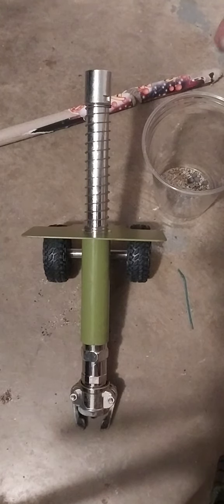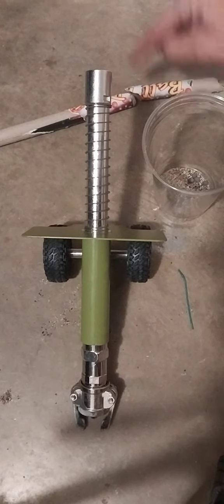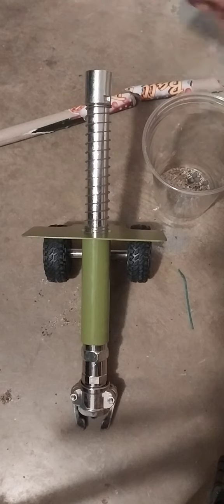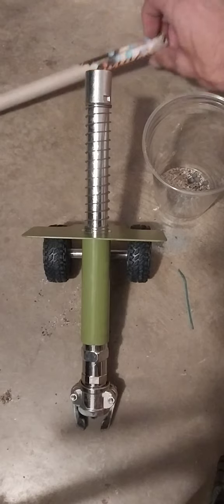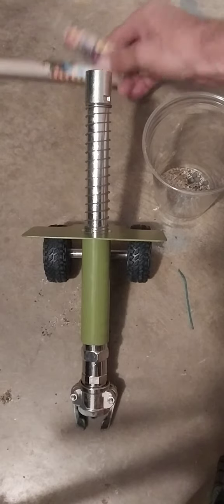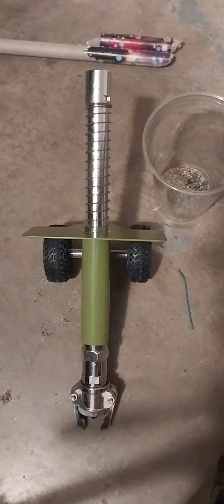Will it Cannon? Roman Candle becomes Cannon Firepower.